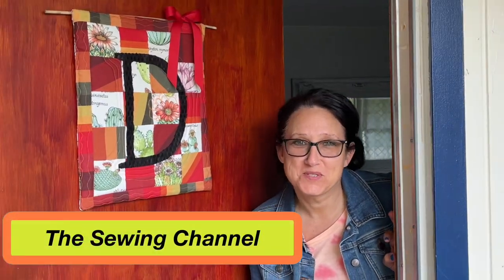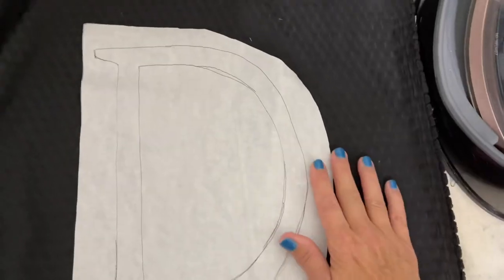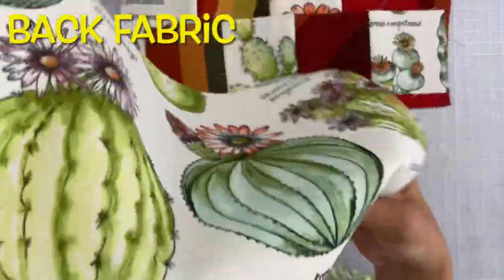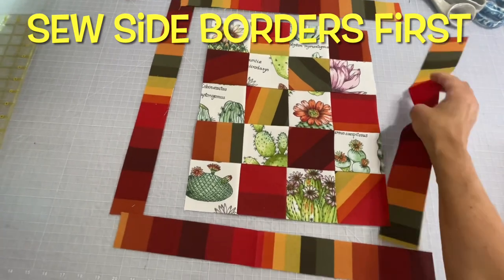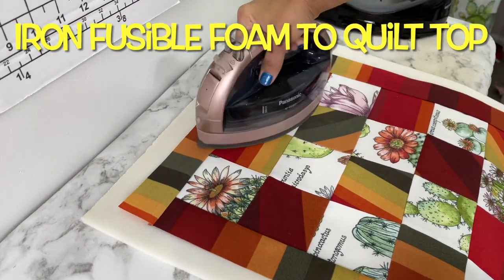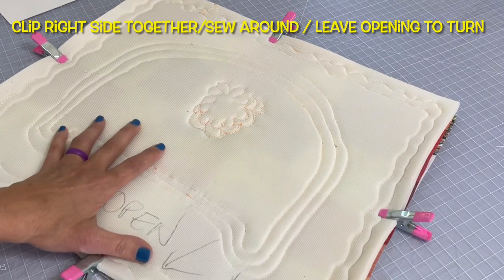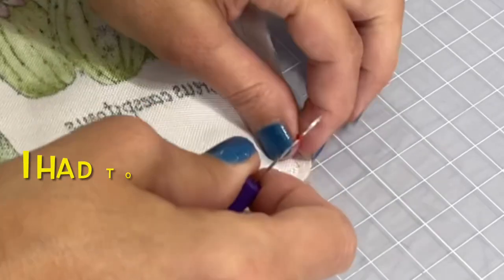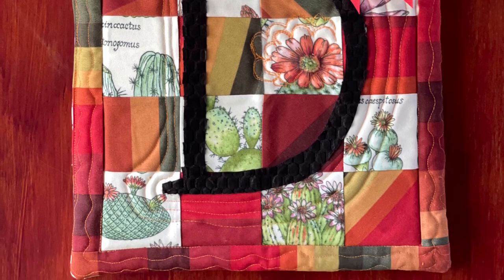Outdoor Quilted Door Hanger ~ No Fade Outside Quilt ~ The Sewing Channel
Learn how to use outdoor fabric to make a quilted door hanger! Now we can put tiny quilts on our front doors. This quilted door hanger will not fade and can be easily wiped clean 💛

Heat n Bond ULTRA
Flex foam 1 side fusible